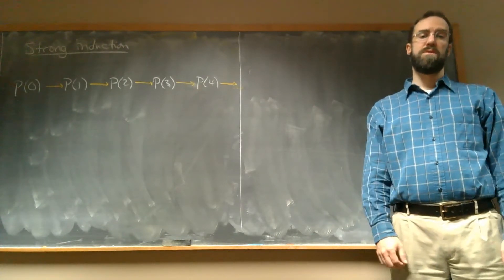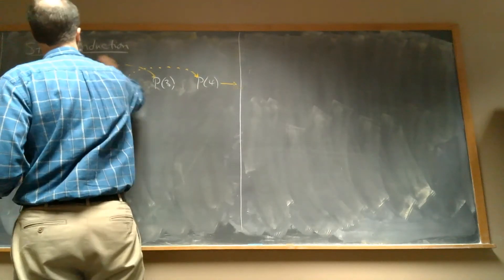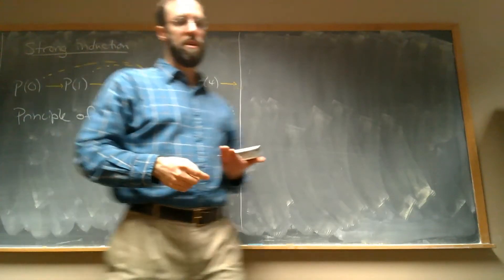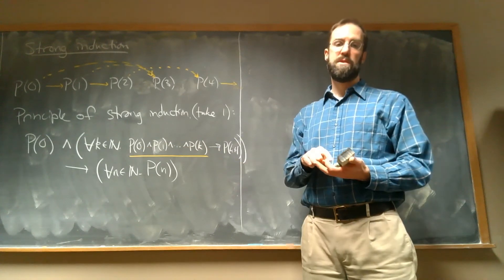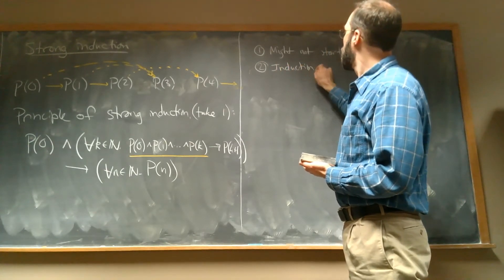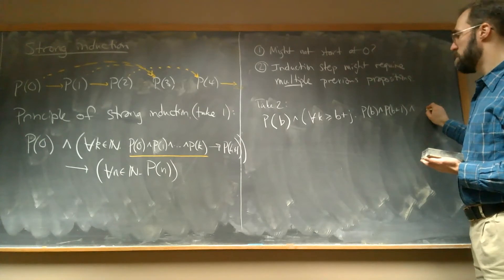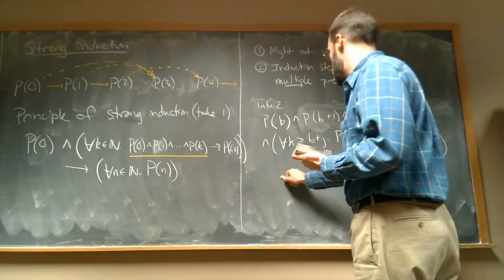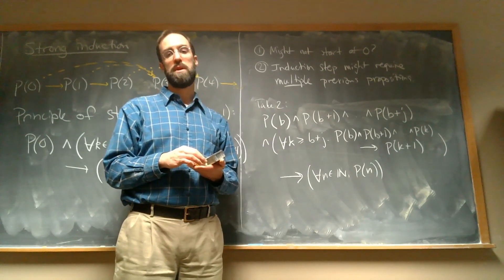Strong induction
Proof by principle of strong induction.